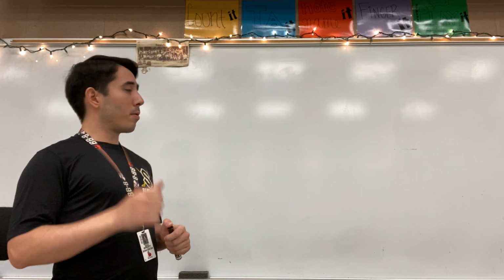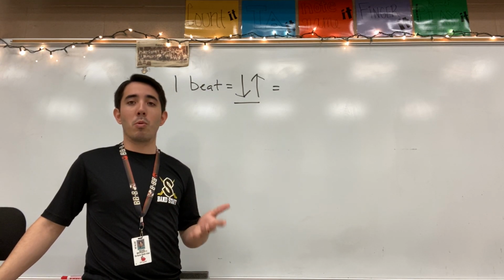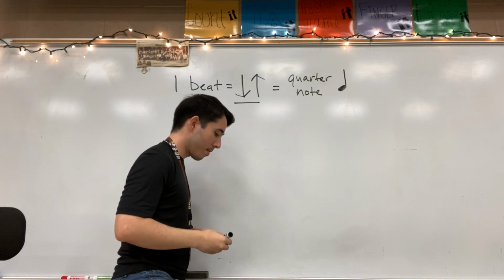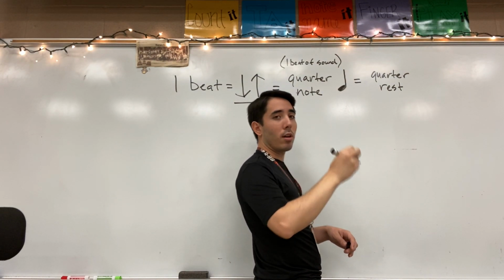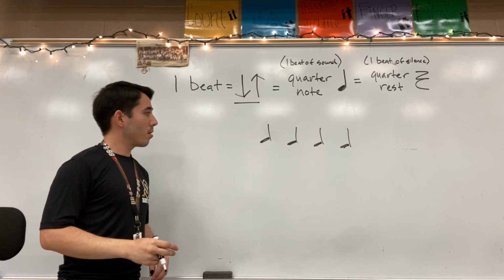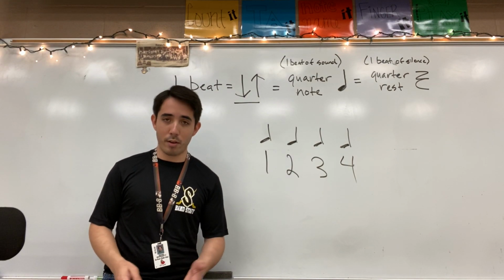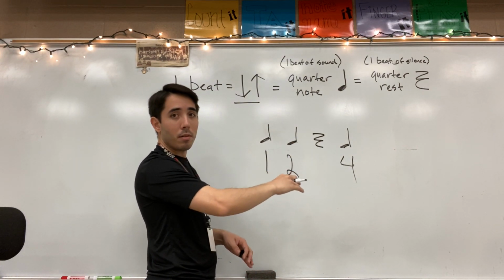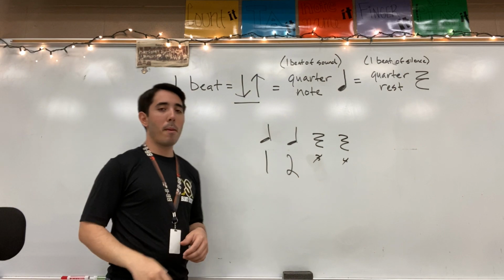Day 1 of Rhythm (REVIEW)